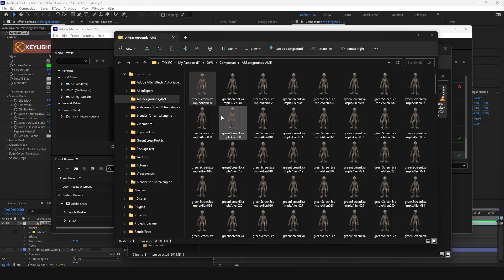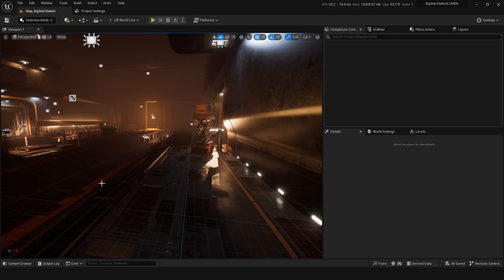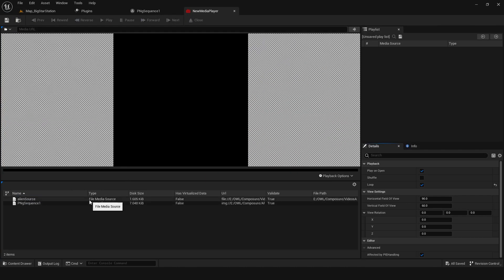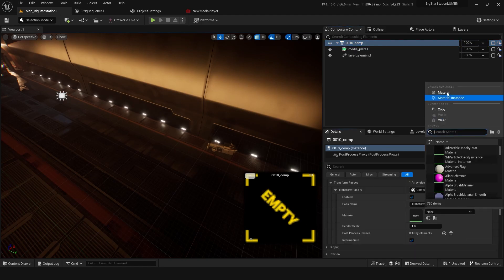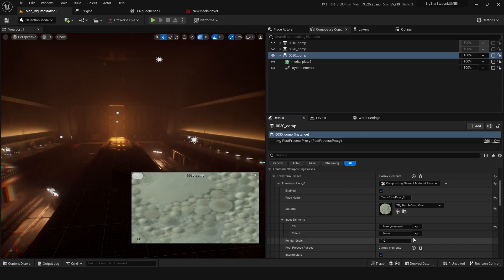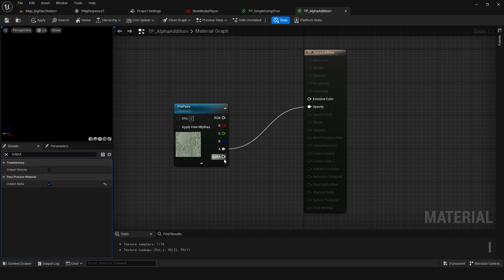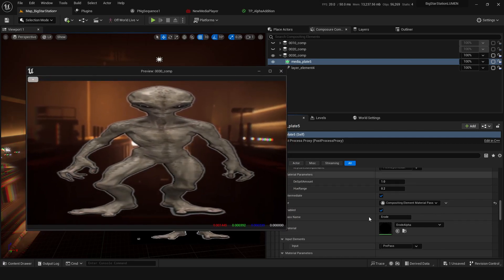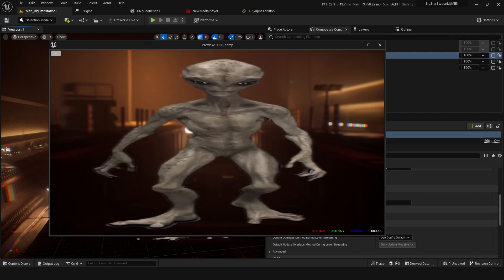How to Import Pre-Keyed Footage into Unreal Engine's Composure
Learn the key skills required for non-real-time film making in Unreal Engine including:
- Cinematics with Movie Render Queue and Sequencer
- Importing Chromakeyed footage from After Effects
- Using Pre-Keyed footage in Unreal Engine's Composure
- Post-process materials
- Camera shake
- Focus pulls
- Light leaks